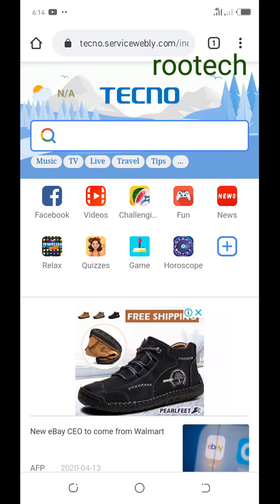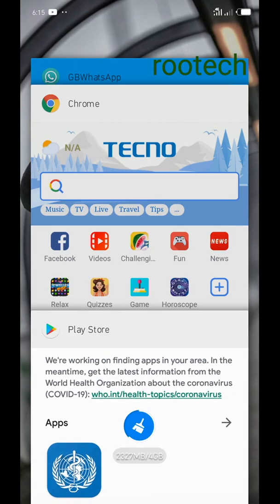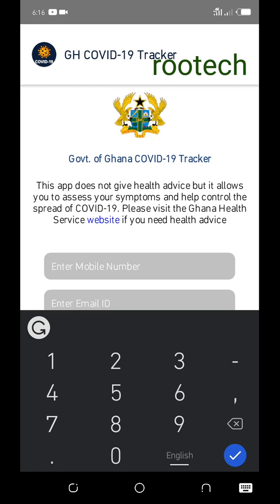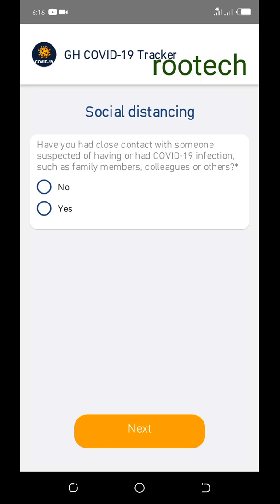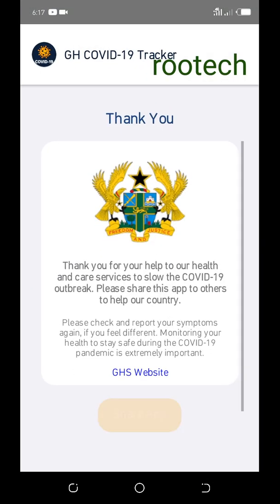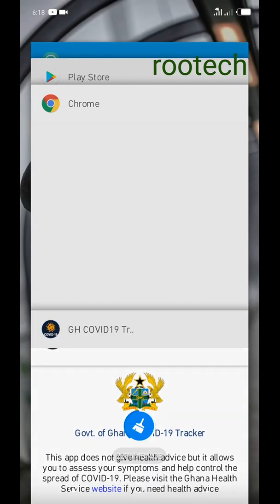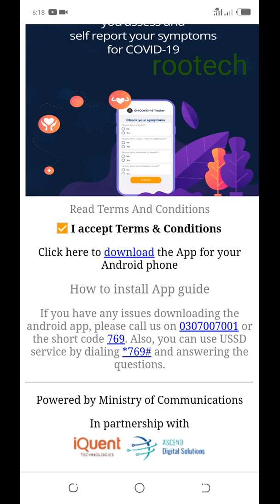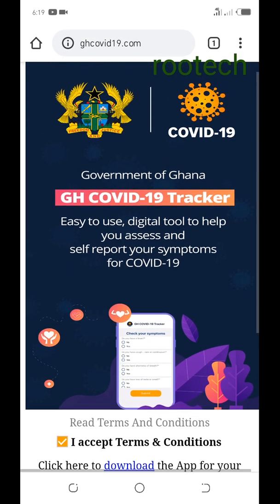GHANA COVID-19 TRACKER - 👨‍⚖️👨‍⚖️ WHY USE IT 🤷‍♀️🤷‍♀️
THIS VIDEO IS TO EXPOSE THE MISUSE OF RESOURCES OF OUR RULING GOVERNMENT WHEN THEY COULD CHANNEL IT TO NEEDY AND VITAL PLACES IN THE FIGHT AGAINST CODIV-19